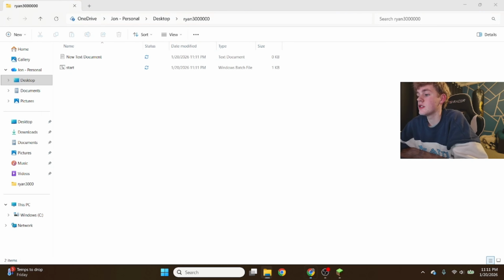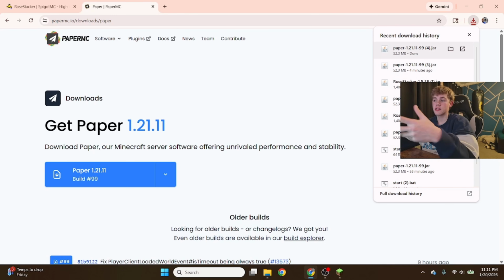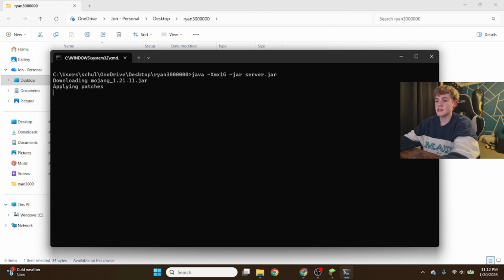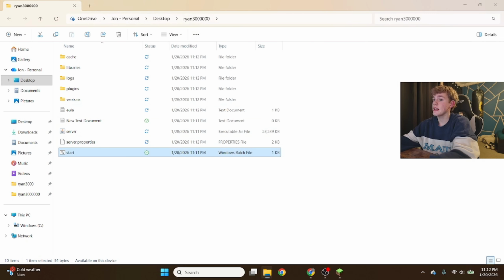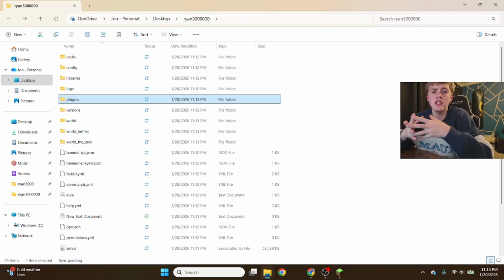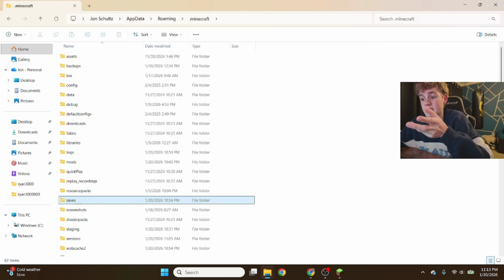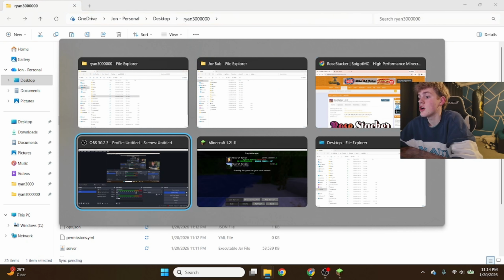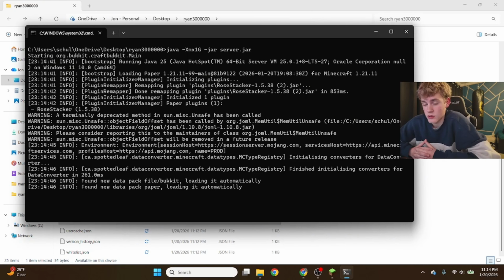Rosestacker mod Tutorial For Ryan3000!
Copy and paste into start.bat:
java -Xmx1G -jar server.jar
pause